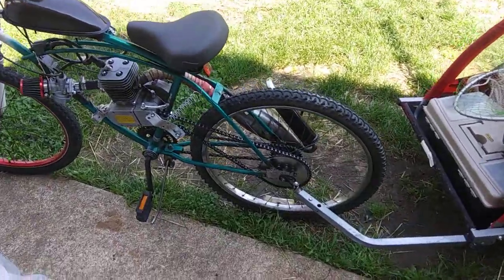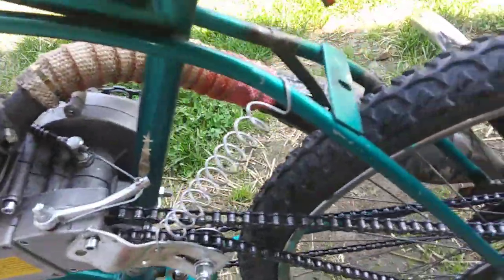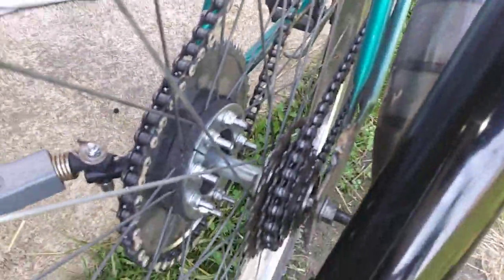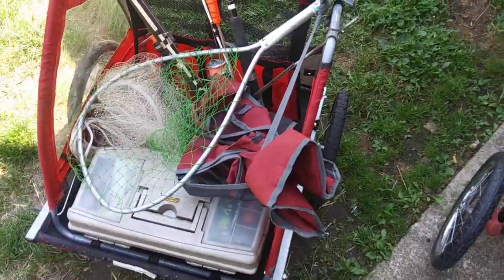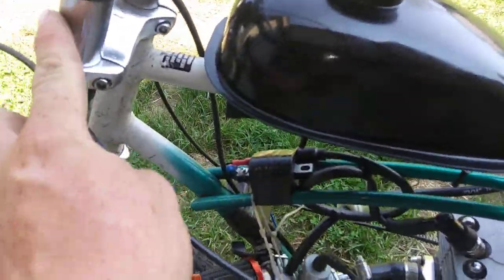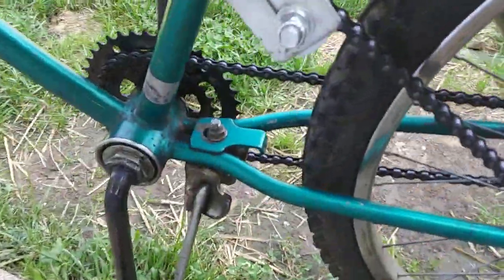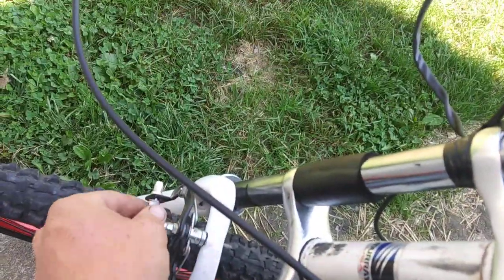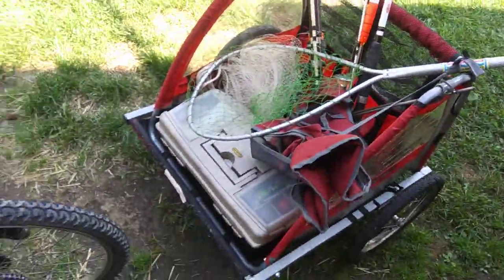YD100 motorized bike with fishing trailer!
This engine is a tank it pulls this trailer around without any issues even up hills and the trailer is about 60-70 lb loaded up!

I'll be redesigning this wagon into a complete fishing trailer style with a redesigned frame with mounts for my poles tackle box chair net and a medium size cooler.